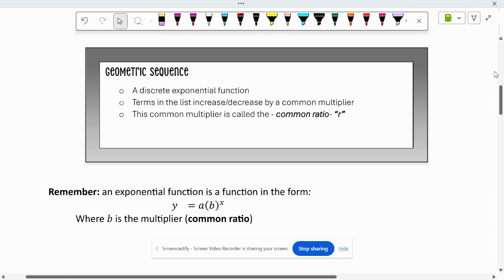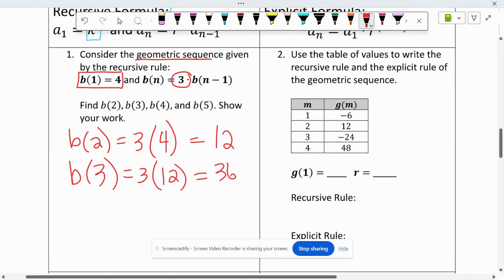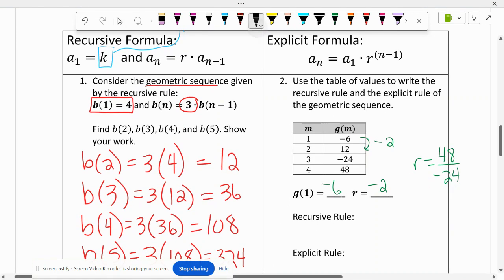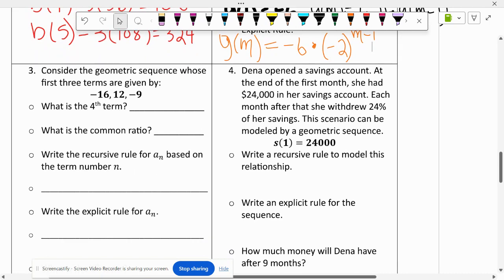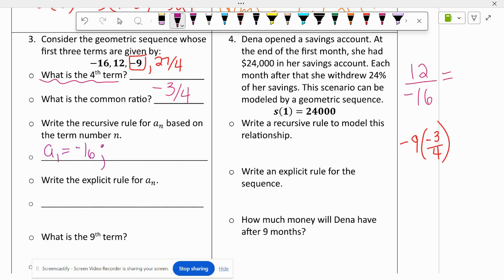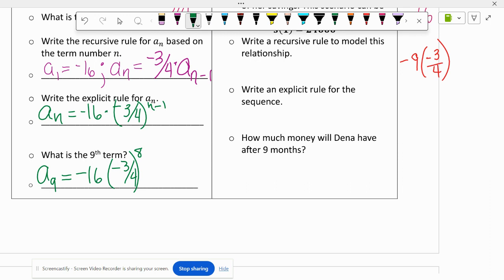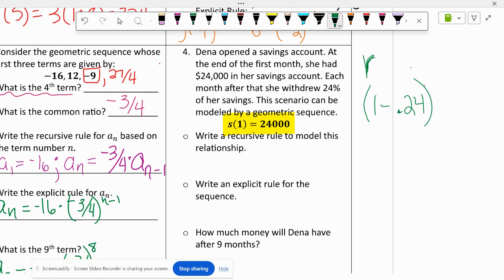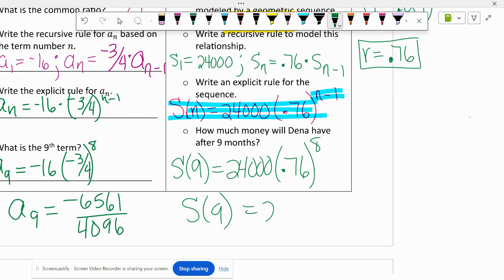Geometric Sequence Journal